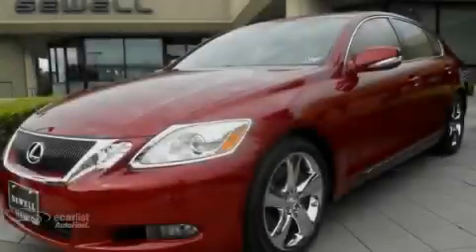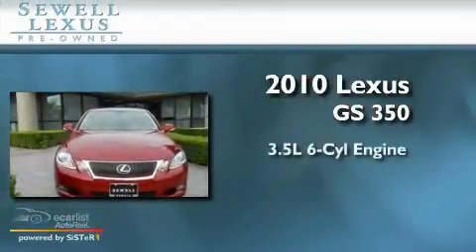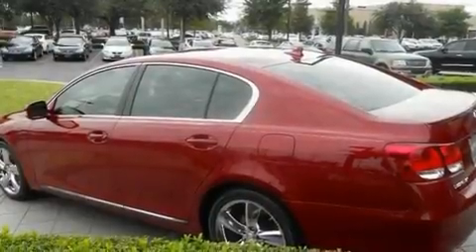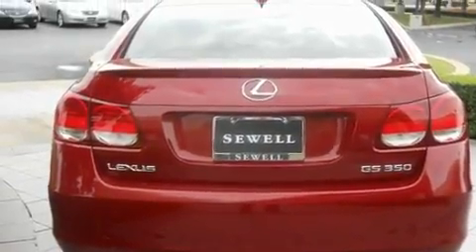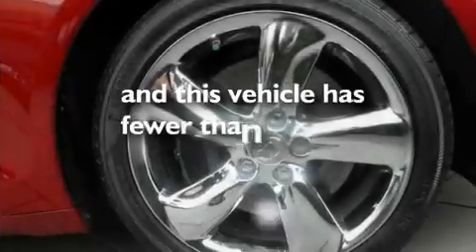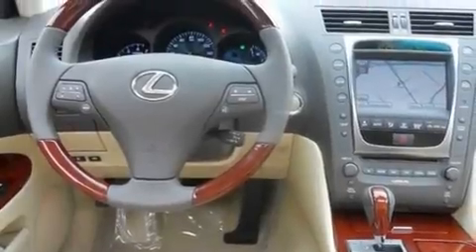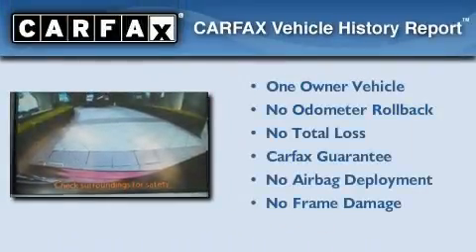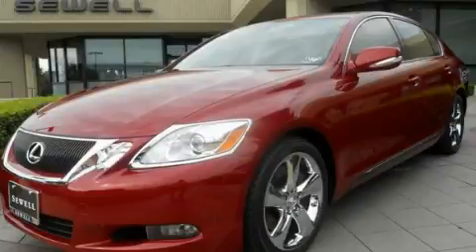Certified 2010 Lexus GS 350 Fort Worth TX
Year: 2010
 Make: Lexus
 Model: GS 350
 Engine: 3.5L DOHC 24-valve DI V6 engine
 Trans.: Automatic
 Exterior: Red
 Miles: 2,875
 Interior: Tan

 2010 Lexus GS 350 Dallas TX